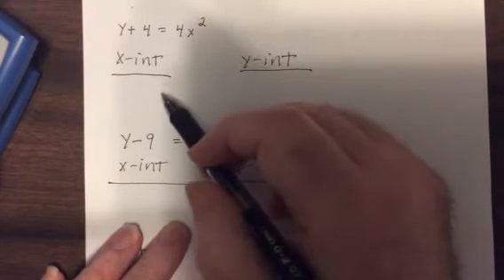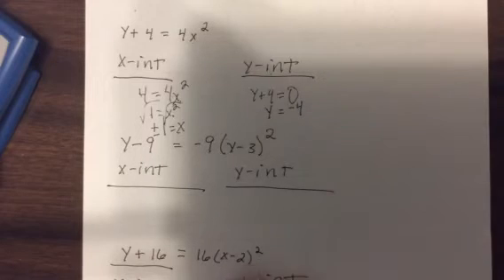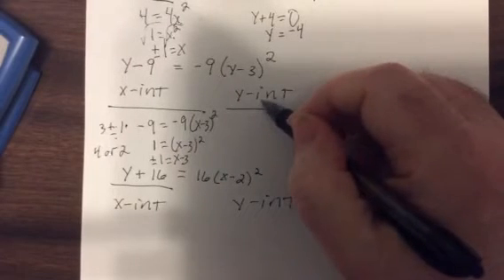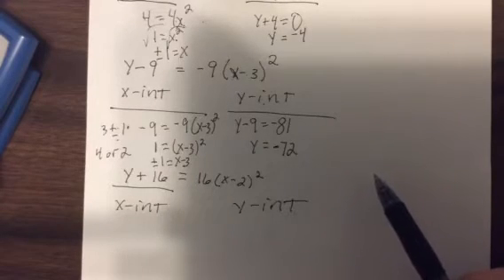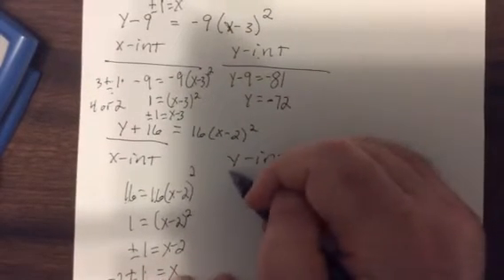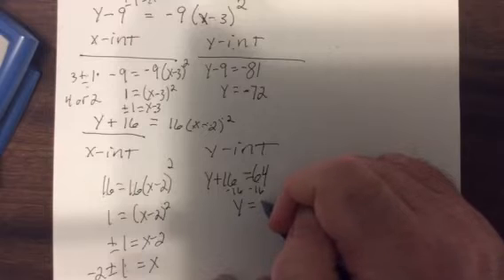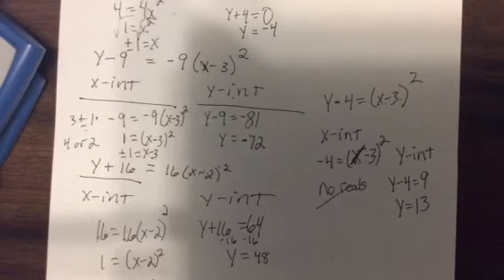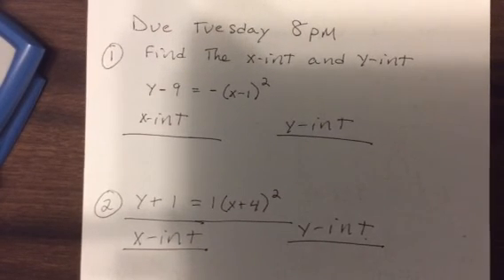Alg April 20 x and y int